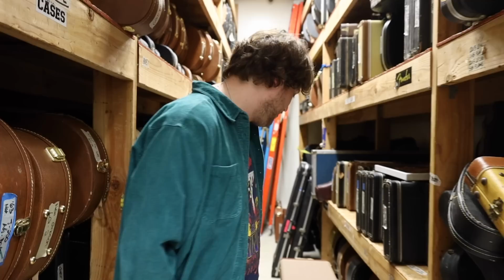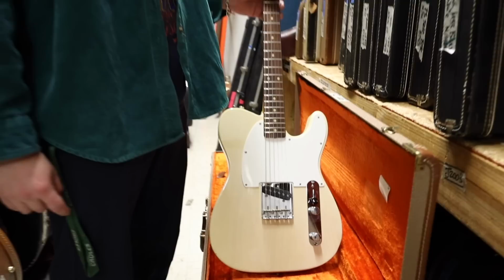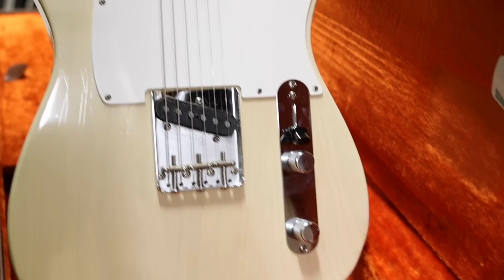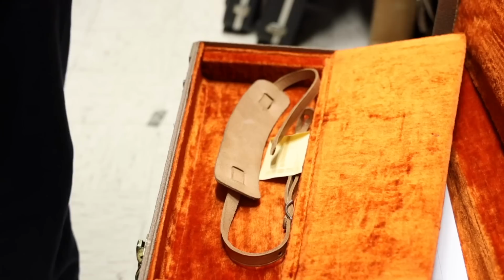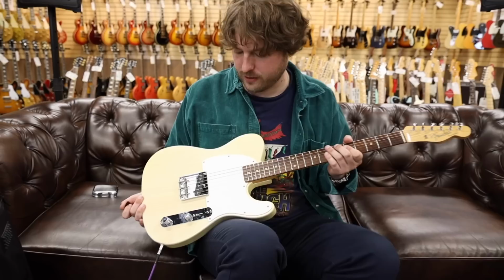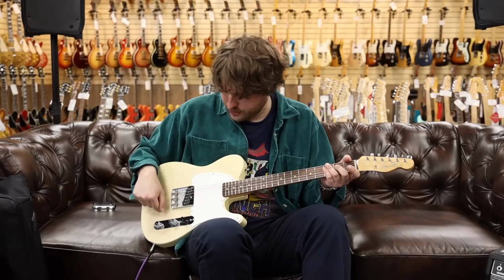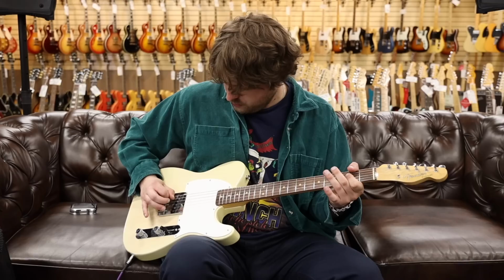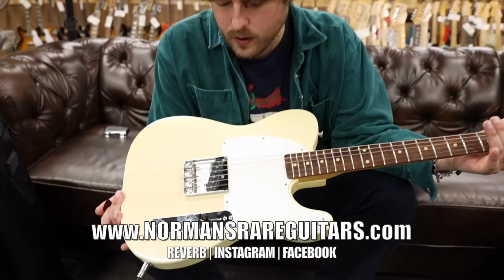Fender 1963 Esquire | Guitar of the Day - RARE GUITAR!!!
Rare guitar for today's new TeleTuesday episode of GuitarOfTheDay: @mikelemmo playing a 1963 Fender Esquire Blonde here at NormansRareGuitars! So what do you guys think of this FenderEsquire?

GUITAR: 1963 Fender Esquire Blonde